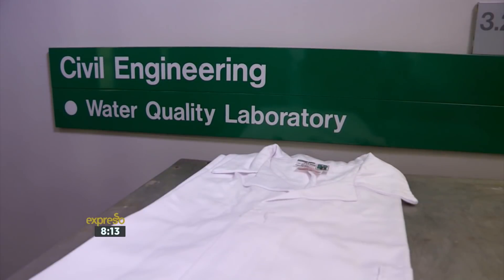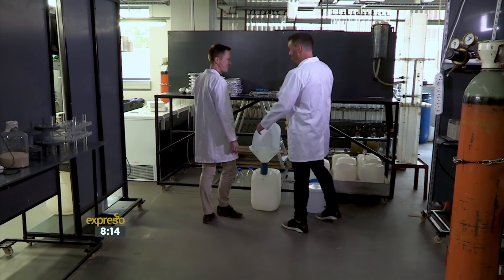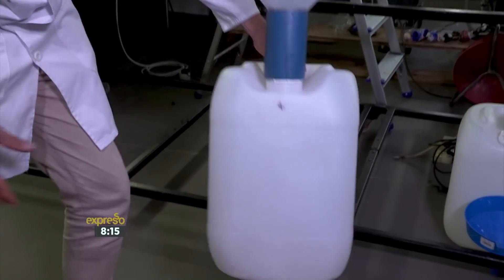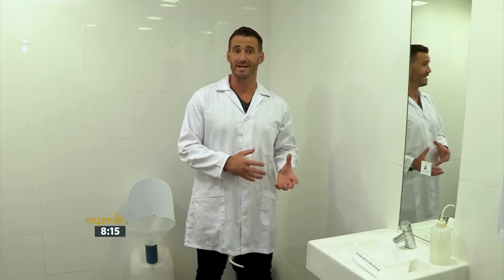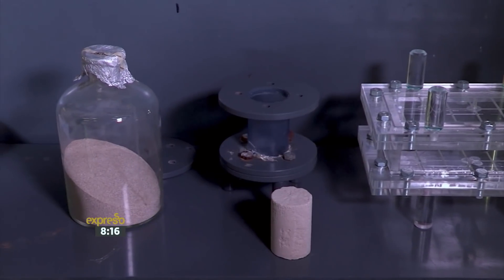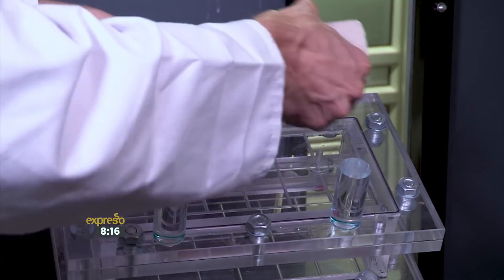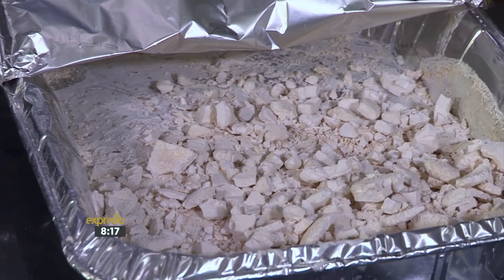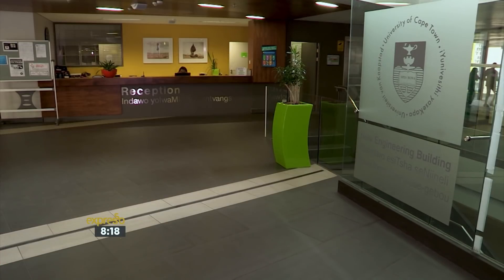Urine Recycled into Fertilisers & BioBricks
We found out How UCT Lecturer Recycles Urine into Fertilizers & Bricks!